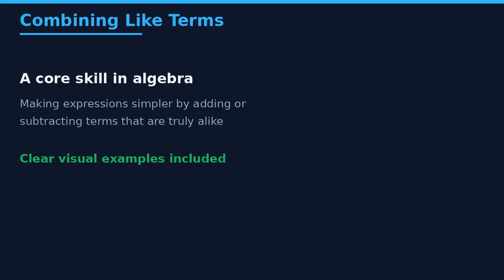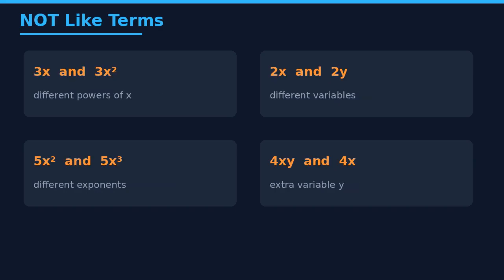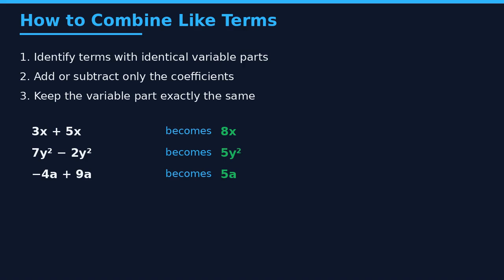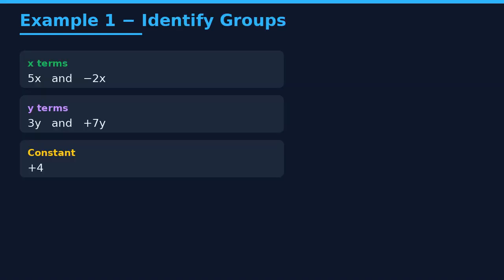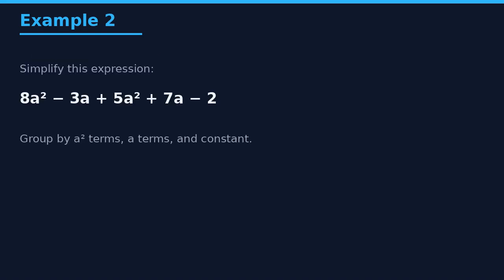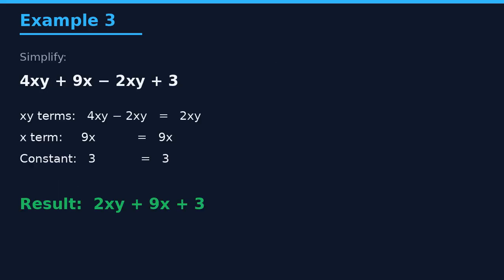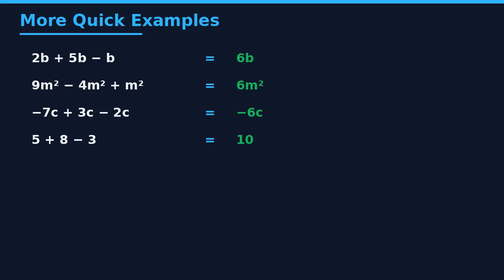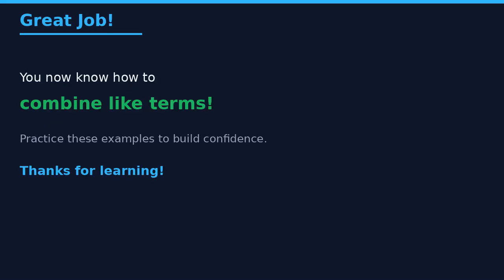Combining Like Terms in Algebra – Clear Examples & Step-by-Step Explanation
Learn how to combine like terms in algebra with clear visual examples and step-by-step explanations!

• How to identify like terms and unlike terms

• Worked examples with variables, powers, and constants

Examples covered:

• 5x + 3y − 2x + 7y + 4 → 3x + 10y + 4
• 8a² − 3a + 5a² + 7a − 2 → 13a² + 4a − 2
• 4xy + 9x − 2xy + 3 → 2xy + 9x + 3
• And more quick practice problems

Perfect for middle school, high school, or anyone reviewing the basics of algebra.

Timestamps:

0:00 Introduction
0:10 What are like terms?
0:22 Examples of like terms
0:38 Terms that are NOT alike
0:59 How to combine like terms
1:26 Example 1
2:00 Example 2
2:32 Example 3
2:53 More quick examples
3:18 Key rules to remember
3:35 Conclusion